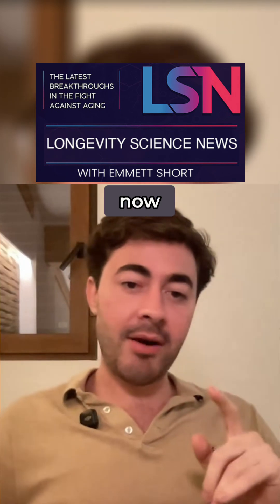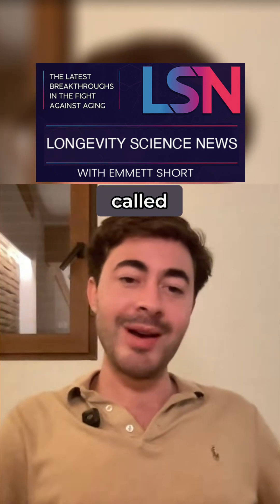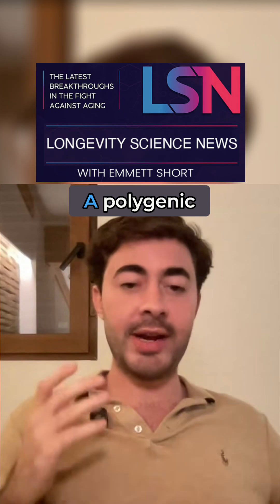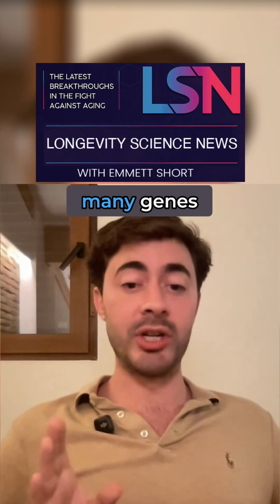Choosing the Healthiest Embryo: The Rise of Polygenic Scoring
When you have kids through IVF, you might get 10 embryos to choose from.
So… which one do you implant?

The major breakthrough is polygenic scores - predictions built from many genes, not just one. And for the first time, we have the data and machine learning tools to make them accurate.